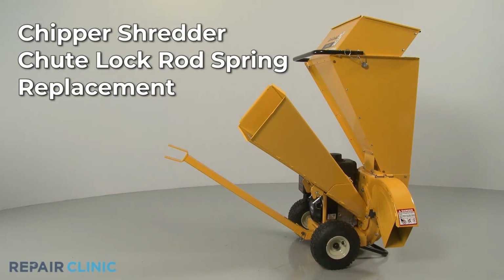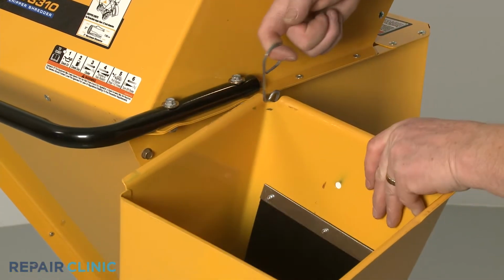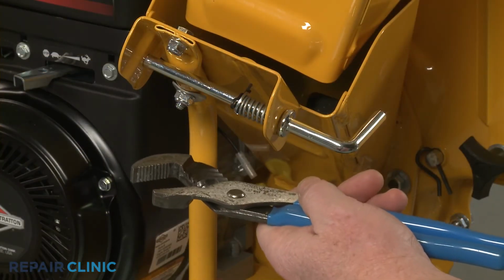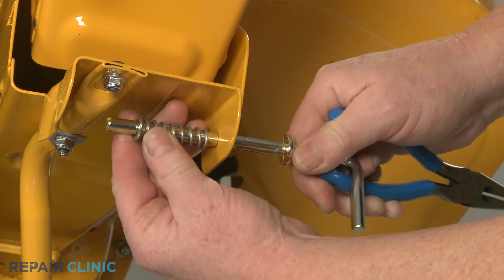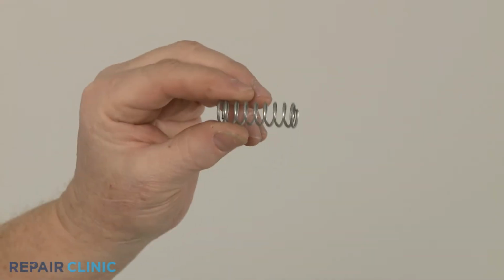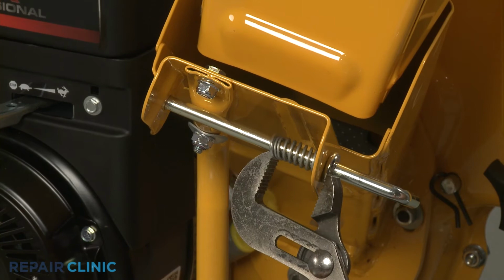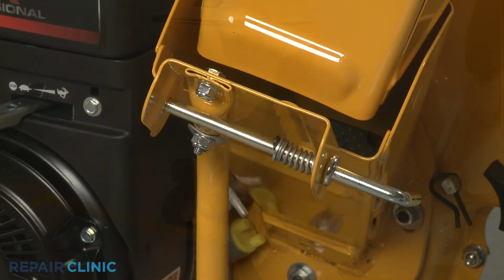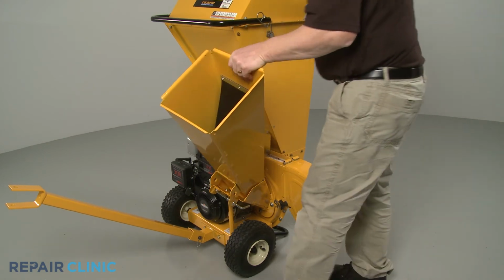Cub Cadet Chipper Shredder Lock Rod Spring Replacement (932-0306A)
This video provides step-by-step instructions for replacing the lock rod spring on a Cub Cadet Chipper Shredder. The most common reason to replace this part is if it is damaged or missing.

Additional chipper shredder repair, troubleshooting tips, help finding your model number, and part replacement videos:

All of the information in this video is applicable to the following brands: Cub Cadet